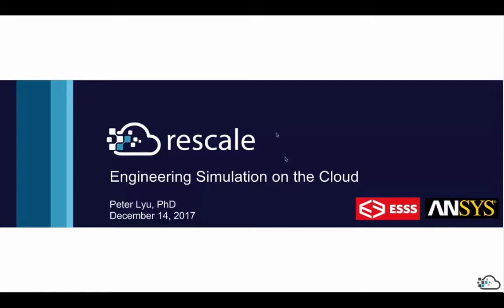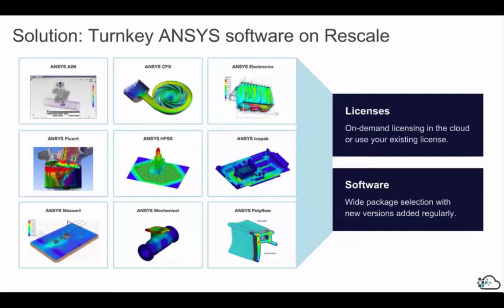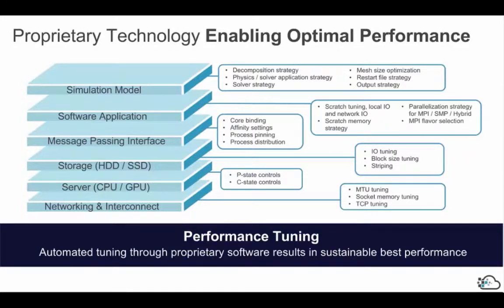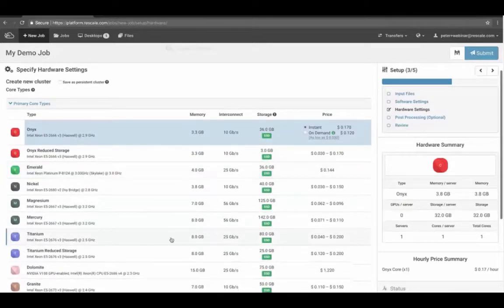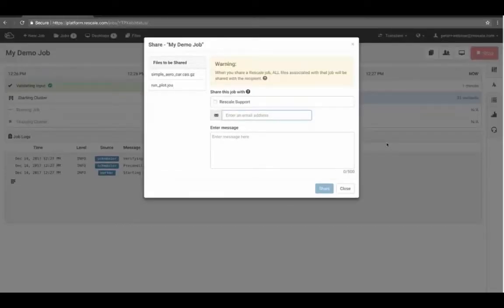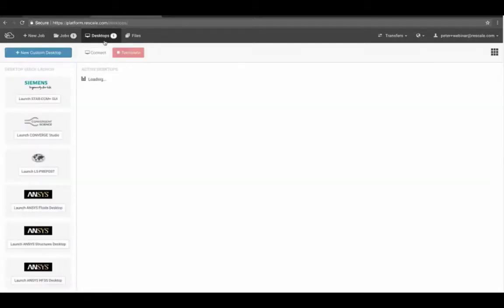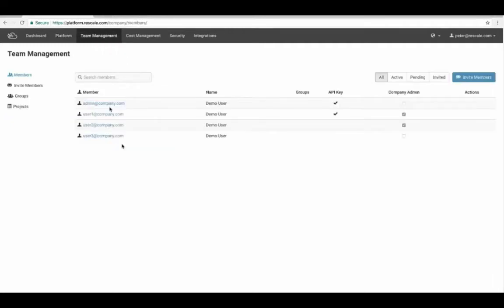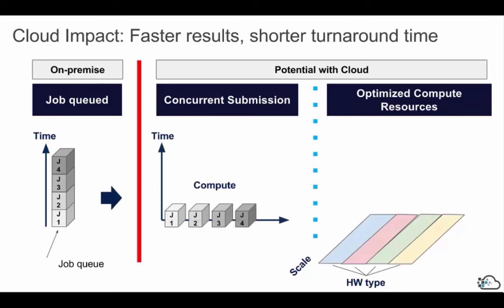Engineering Simulation in the Cloud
As digitization moves from an innovative trend to a core competency, companies are adopting cloud in all aspects of their business, including their engineering and R&D departments. To meet this growing need, the industry's leading HPC cloud provider, Rescale, enables secure and affordable access to ANSYS software in the cloud.

This webinar is designed to provide ANSYS users and IT and engineering managers with an overview of how Rescale offers an engineering simulation environment that can be deployed in minutes. Join Rescale and ESSS on this webinar and learn how cloud engineering simulation provides flexible access to ANSYS software and virtually unlimited HPC capabilities.

Viewers of this webinar will learn:

How to perform larger and more complex simulations faster
How to run simulation workflows in the cloud
How to launch a virtualized desktop for remote visualization
How to deploy ANSYS in the cloud as an extension of internal computing infrastructure